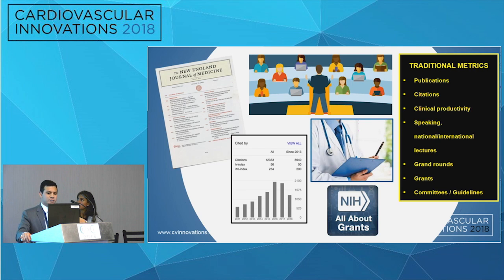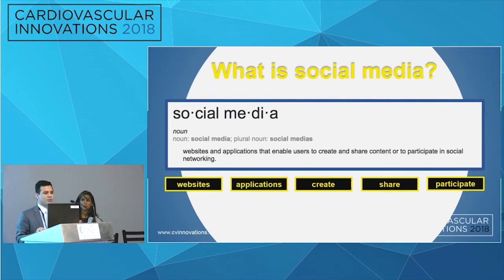CVI2018 Session: Social Media Scholarship - Yader Sandoval, MD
Social Media in Cardiovascular Practice
Moderators: Sheila Sahni, MD, Chadi Alraies, MD, Yader Sandoval, MD